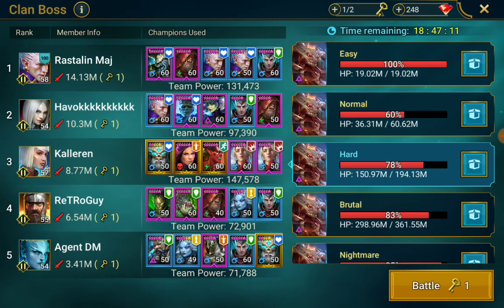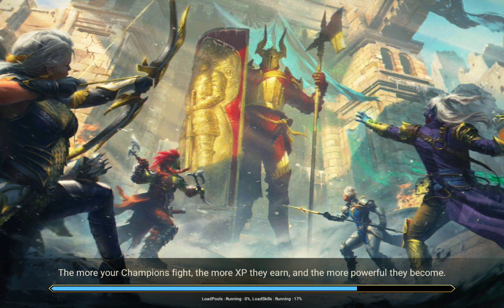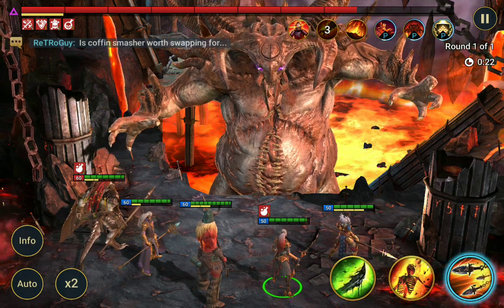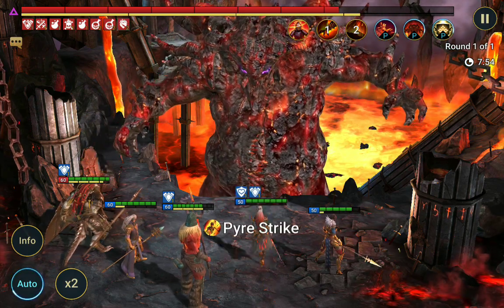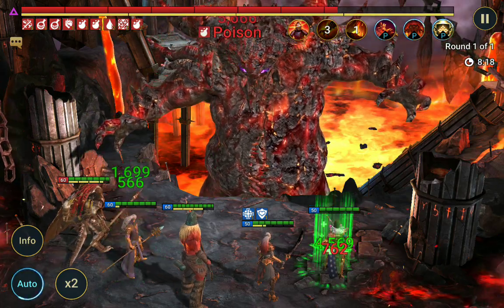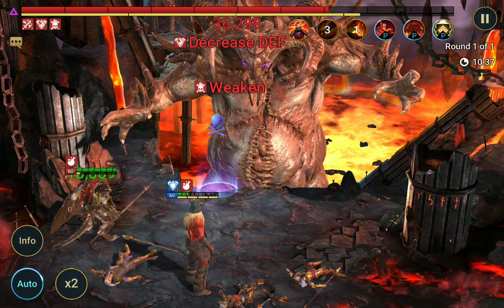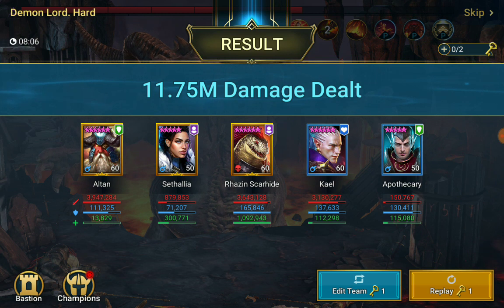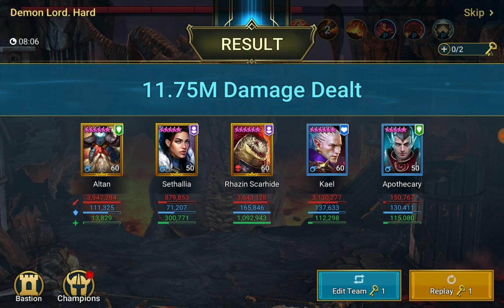Raid Shadow Legends: Leech Debuff before the patch, how effective is it really?